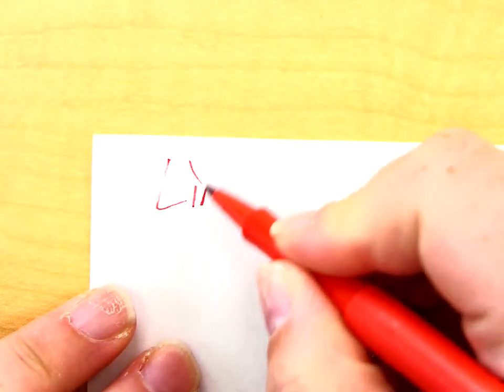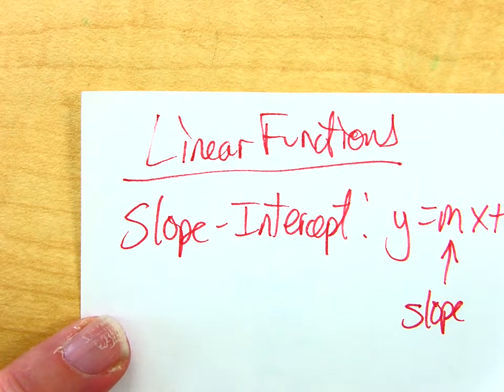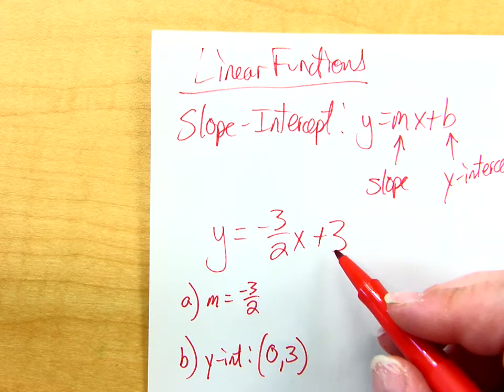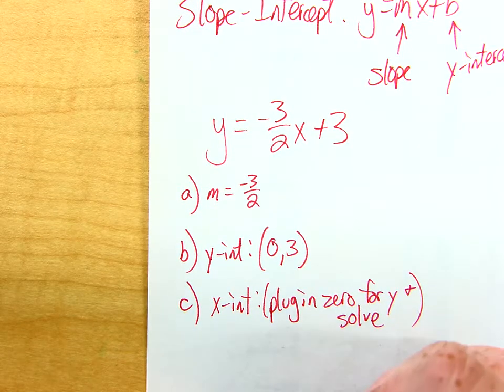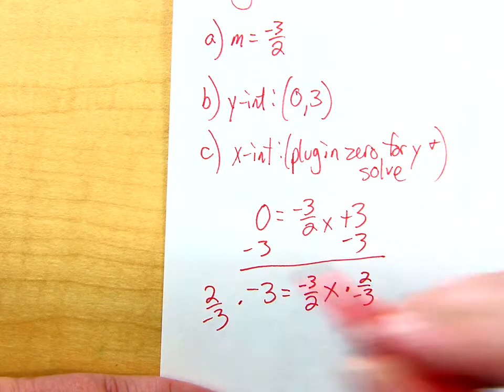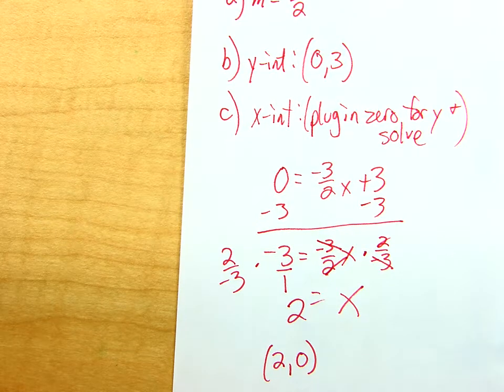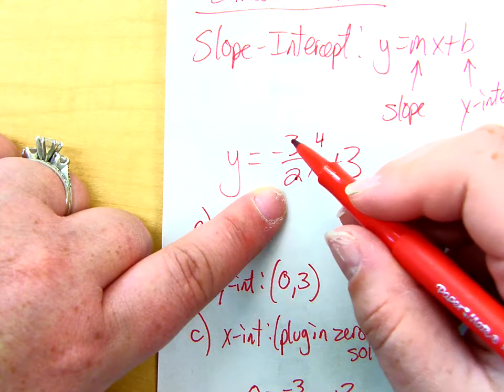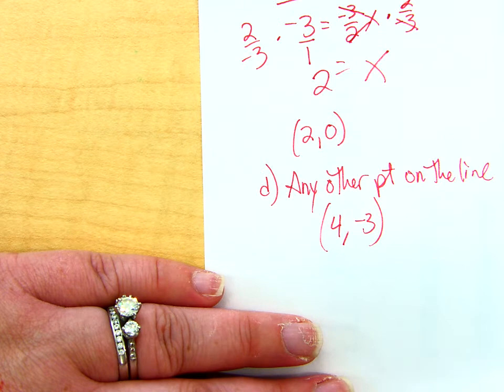Extracting Information from Slope Intercept Form of a line